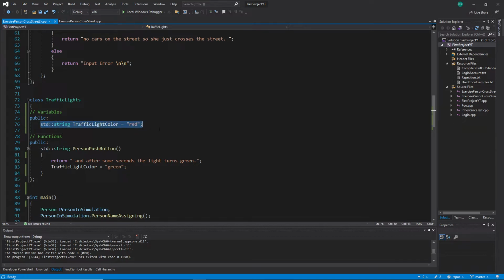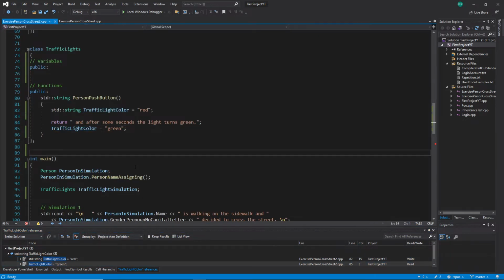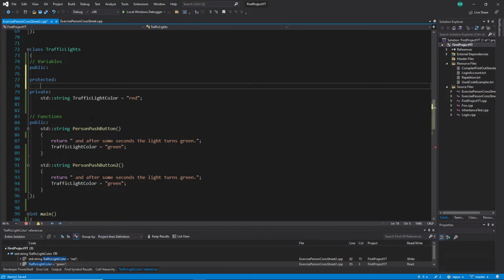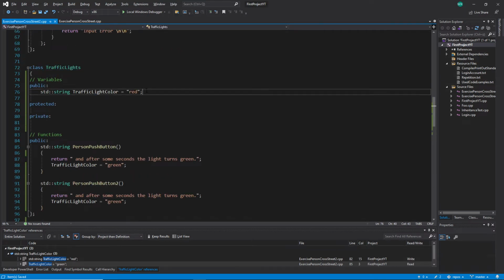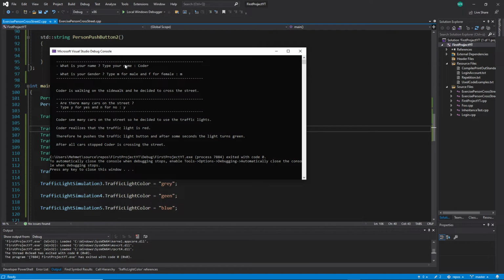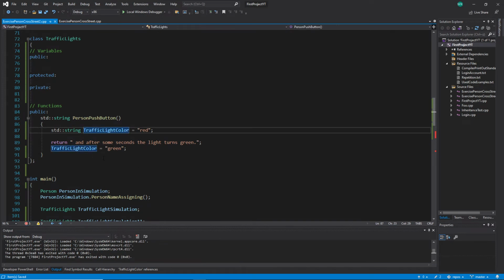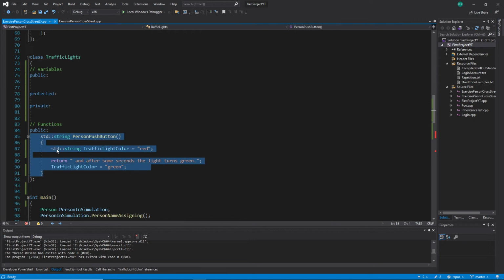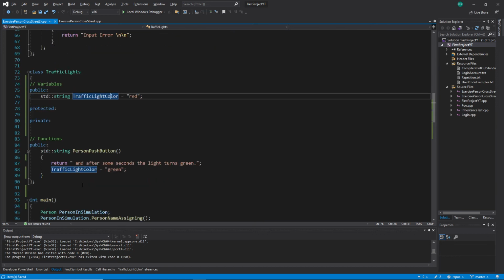C++ Beginner Tutorial - Basics - #183 - Local To Gloabal Variables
Hi, here I want explain with one example why it is important to try to use first local variables instead going directly to global variables.